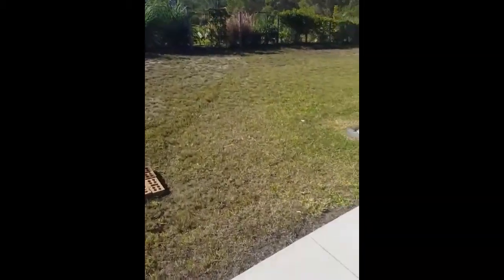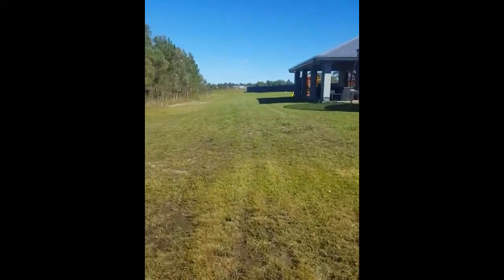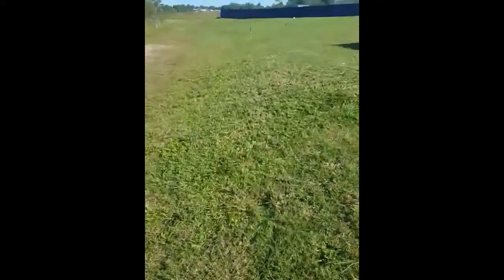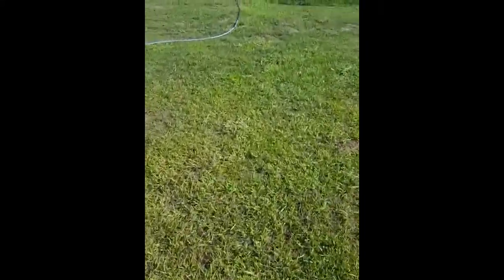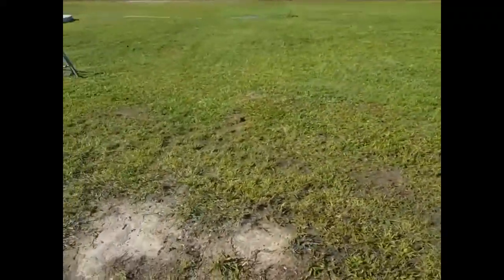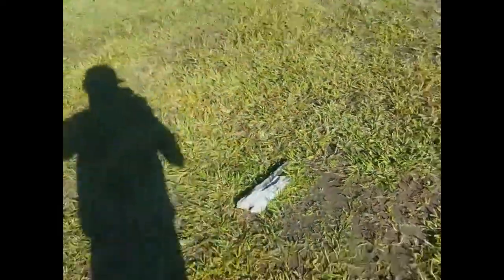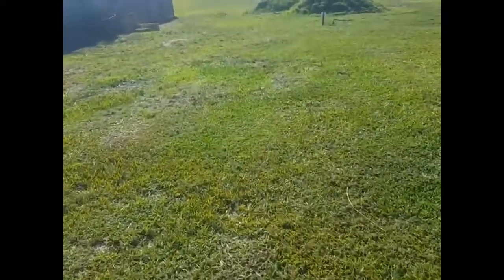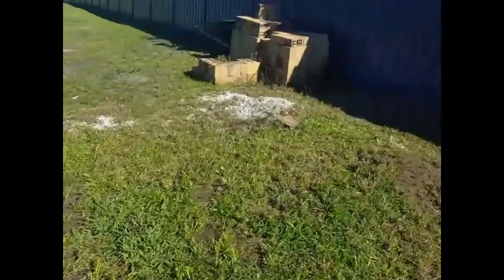How did you do so much damage (the explanation)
What happened to my deck an tight access has me pushing a yard out before dark